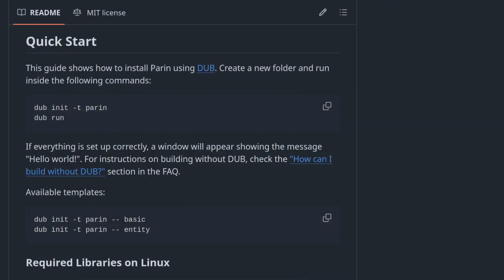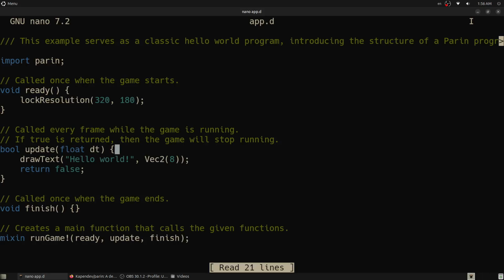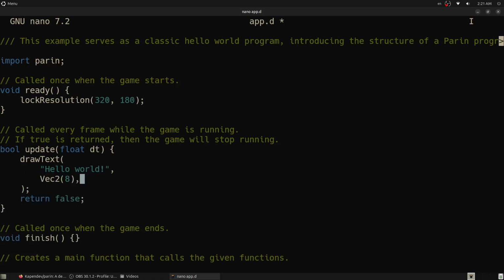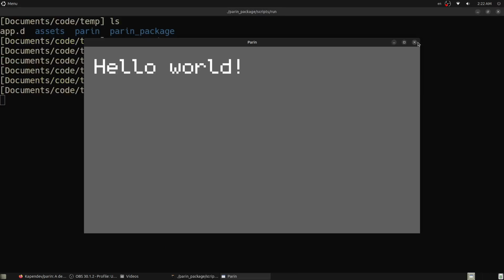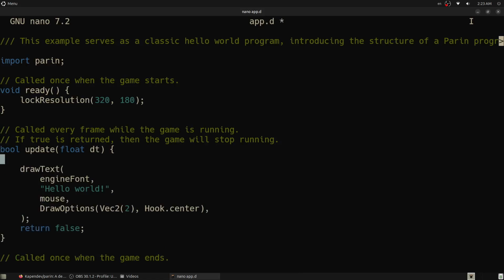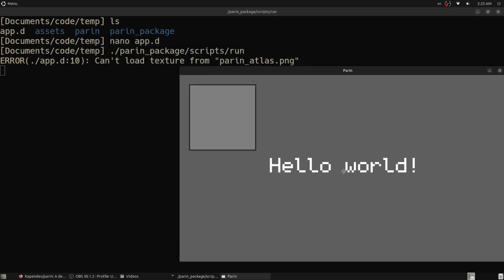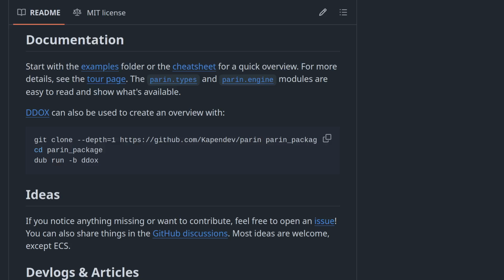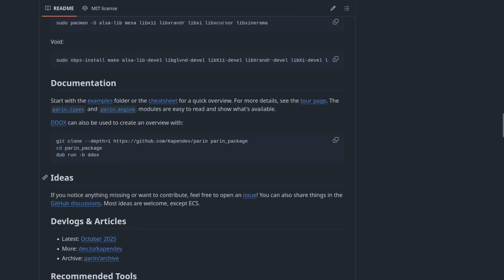Make Your First Pixel Art Game in Parin - Game Engine Quick Start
On GitHub: Kapendev/parin
Ready to build your own epic, cool, amazingly great game but don't know where to start? In this video, we’re doing a quick-start guide on Parin, a delightfully simple 2D game engine perfect for the D programming language! Yep D! Not Zig or Odin. Imagine using them hohoho.